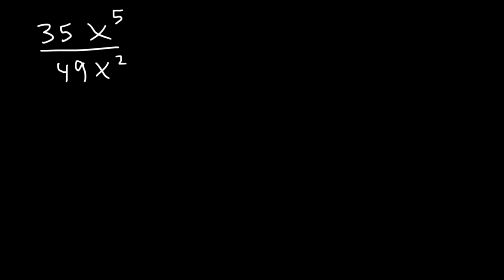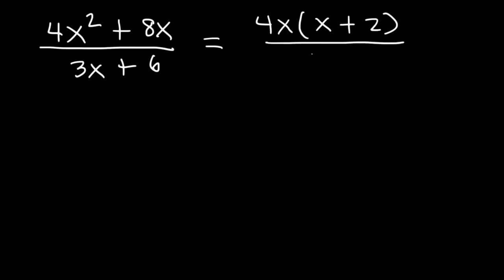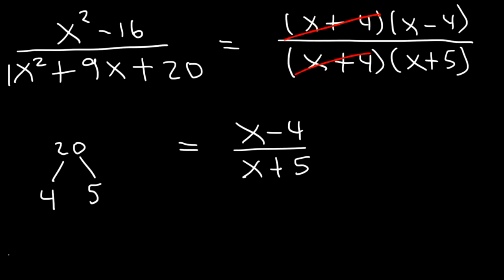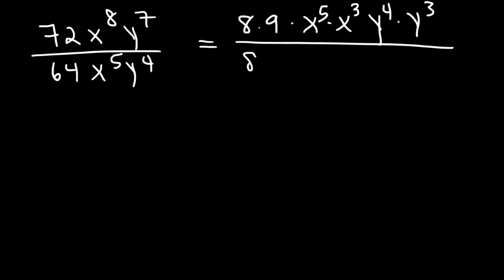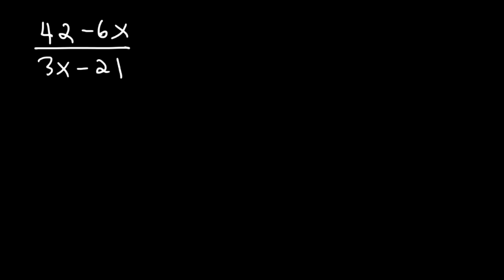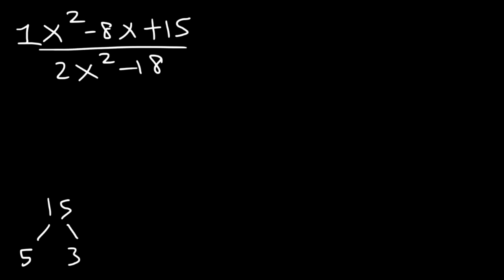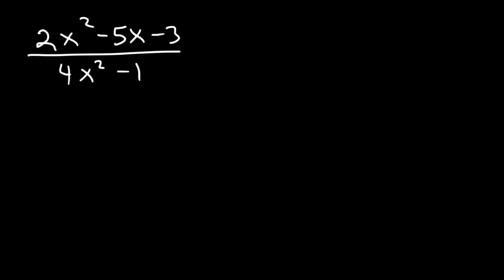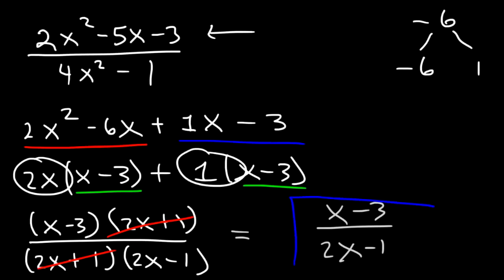How to Learned Simplifying Rational Expressions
Simplifying Rational Expression
A rational number is any number that can be expressed as quotient of two integers (divisor not 0).

To simplify a fraction or to reduce it to lowest term, factor both numerator and denominator. Then, divide both the numerator and denominator by their common factor/s.
Like a rational number, a rational expression can be simplified or reduced to lowest term. A rational expression is in lowest term when the GCF (Greatest Common Factor) of the numerator and denominator is one.